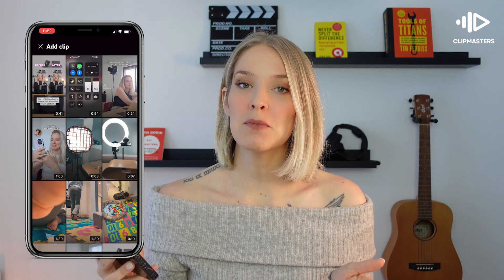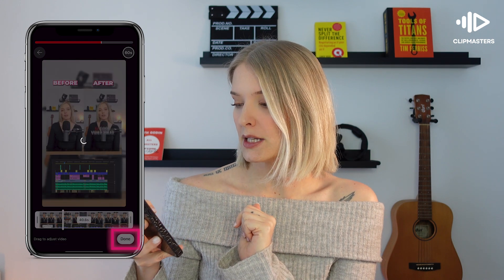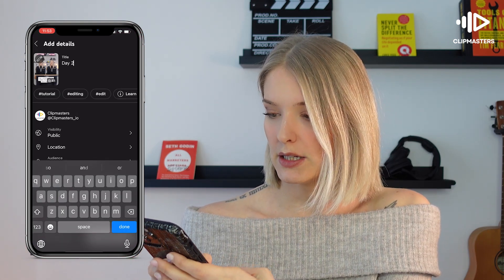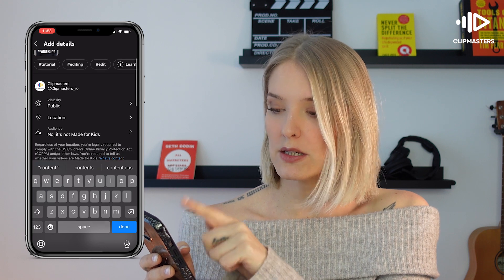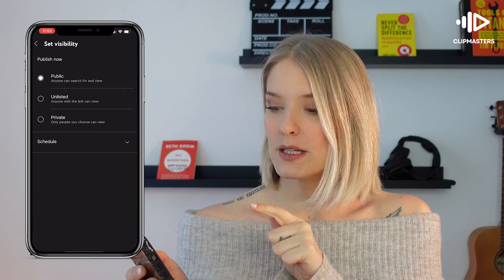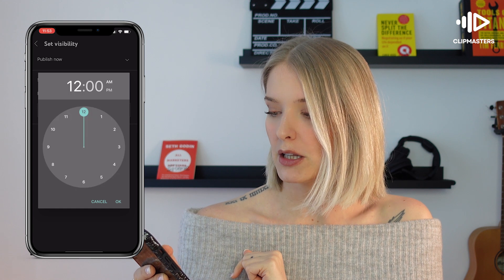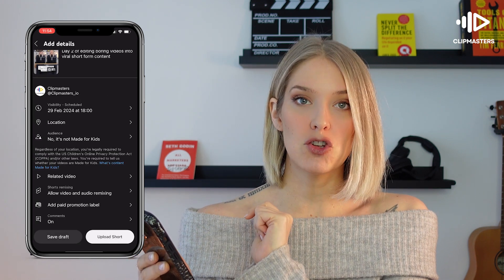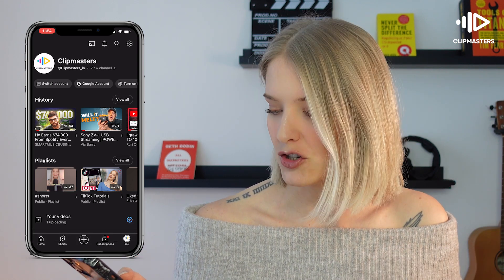How to Schedule YouTube Shorts on Mobile [2025 UPDATED VERSION]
How to Schedule YouTube Shorts on Mobile [2025 UPDATED VERSION] //. So you want to schedule your YouTube Shorts from your mobile phone? We've got you covered. In this quick tutorial, we'll show you the step-by-step process of scheduling YouTube Shorts on Mobile.